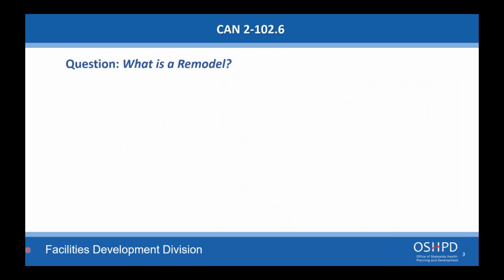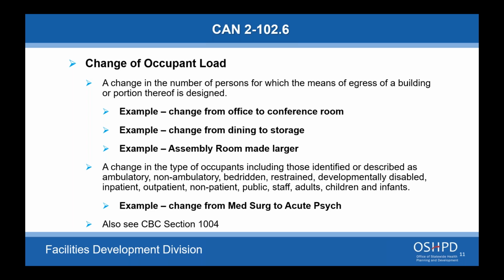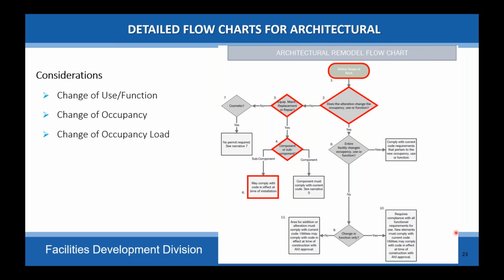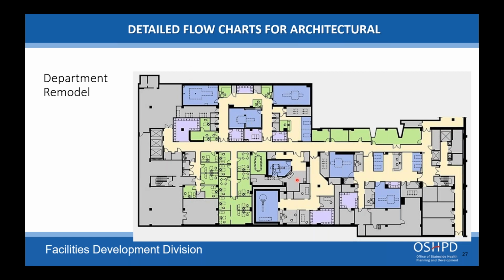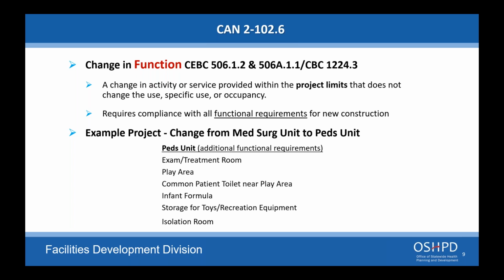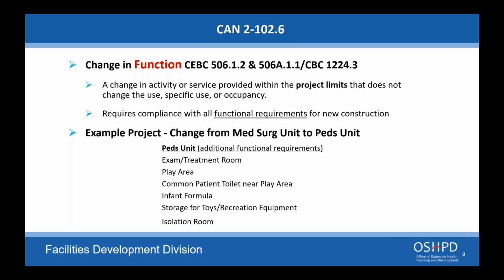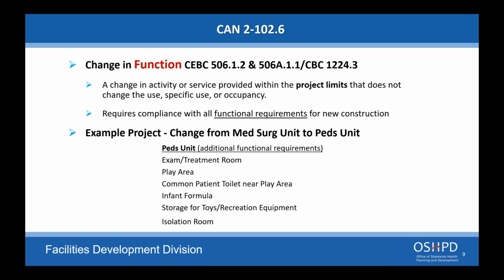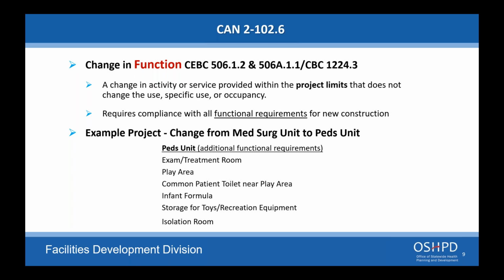Webinar: Remodel Code Application Notice (CAN) 2-102.6 Renovations, Alterations, Repairs